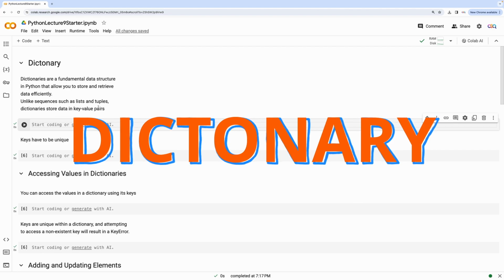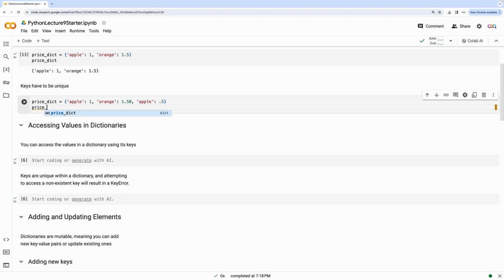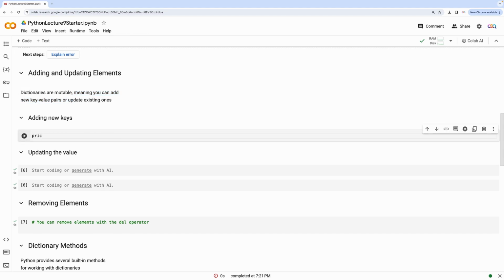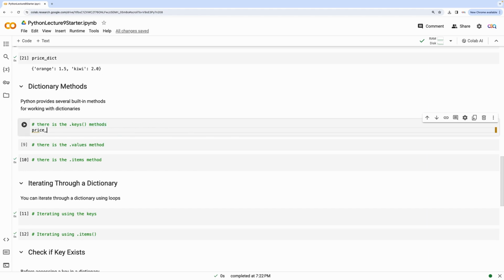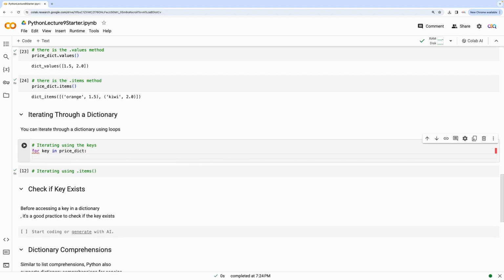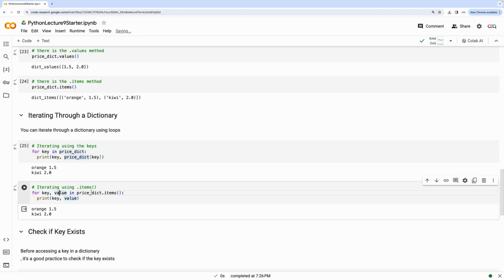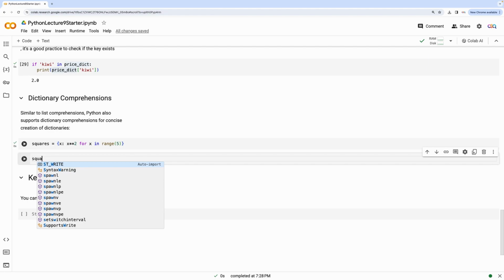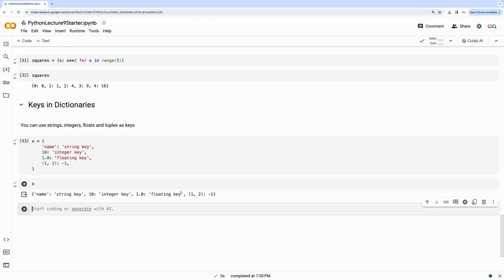Dictionary (Lecture 9) | Intro to Python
Welcome to Lecture 9 of our "Intro to Python" series! 🚀 In this video, we dive deep into Python Dictionaries, one of the most versatile and powerful data structures in Python.

🔍 What you'll learn in this tutorial:

What are dictionaries in Python?
How to create and use dictionaries effectively.
Adding, updating, and removing key-value pairs.
Common dictionary methods and functions.
By the end of this lesson, you'll have a strong grasp of how to use dictionaries to organize and manage data in your Python programs.